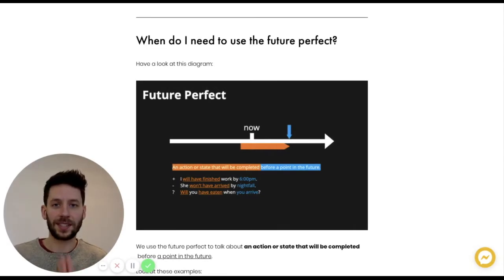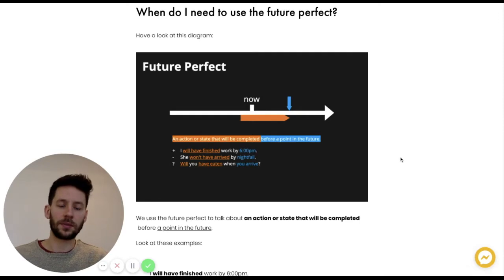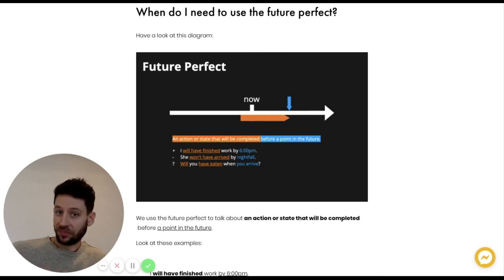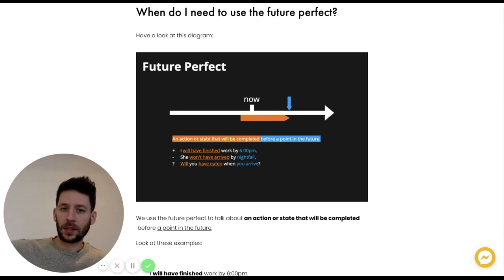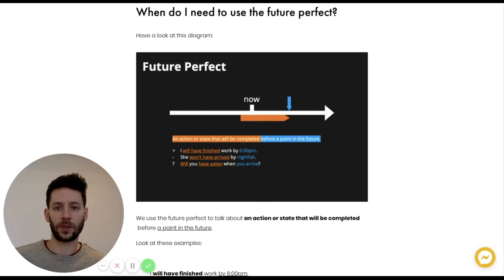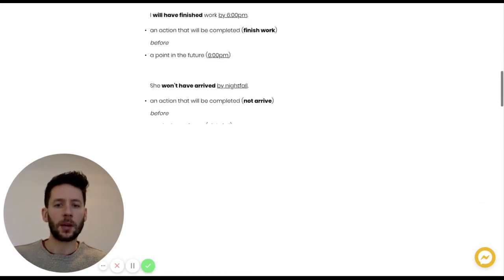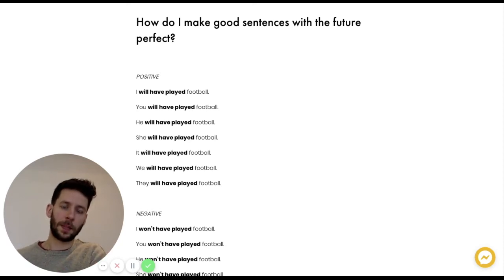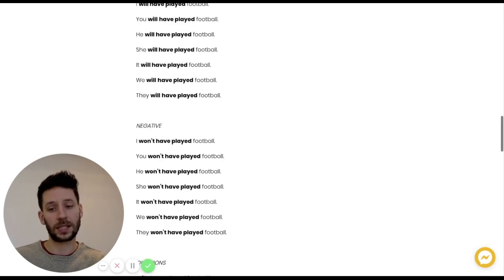Future Perfect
In this video I explain when to use this tense and also how to make good sentences using it.